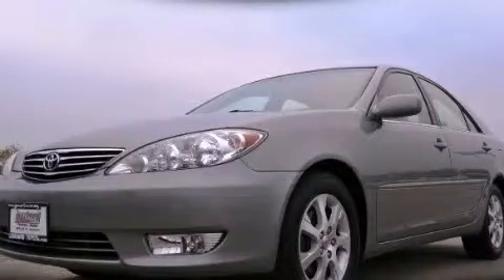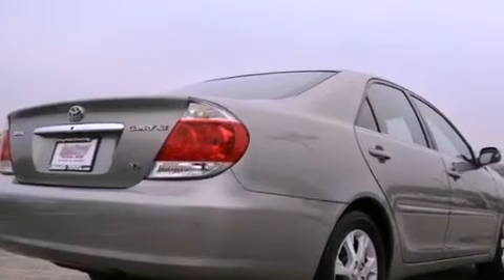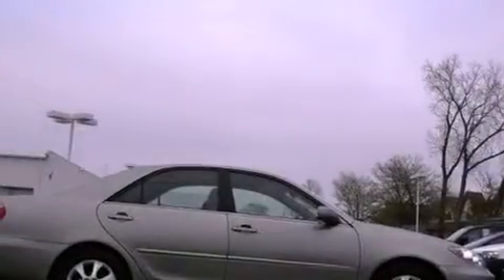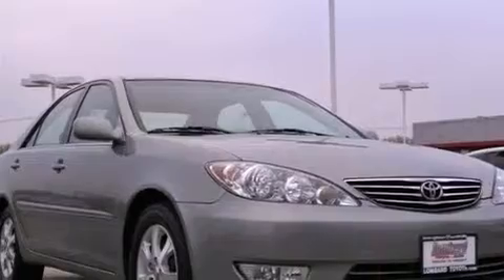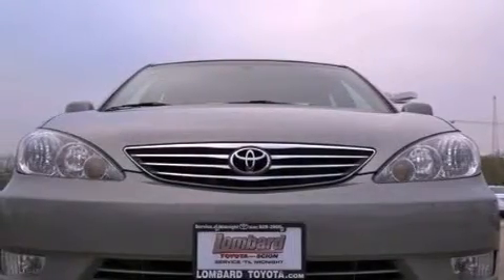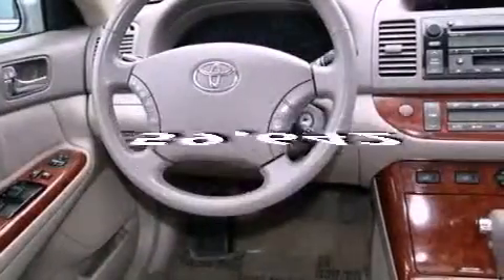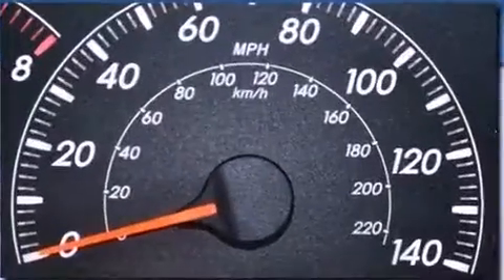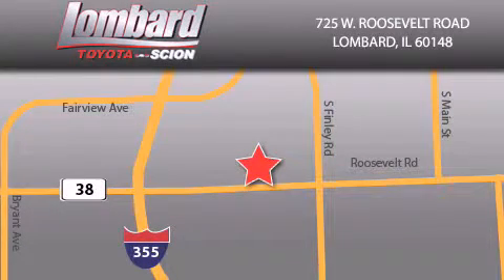2005 Toyota Camry Lombard IL 60148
Year : 2005
 Make : Toyota
 Model : Camry
 Engine : 3.0L
 Trans . : Automatic
 Exterior : Mineral Green Opalescent
 Miles : 59,642
 Interior : Taupe

 725 W. Roosevelt Road